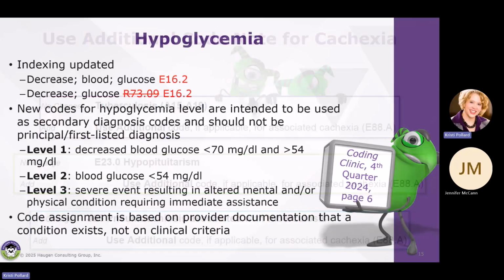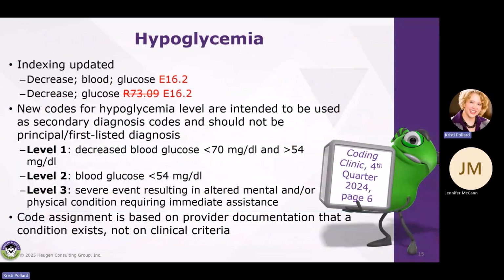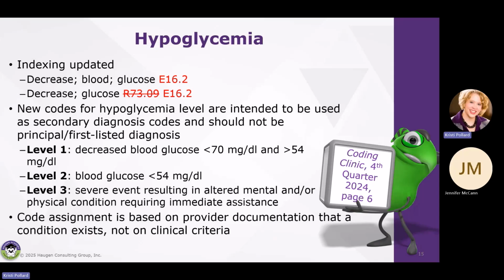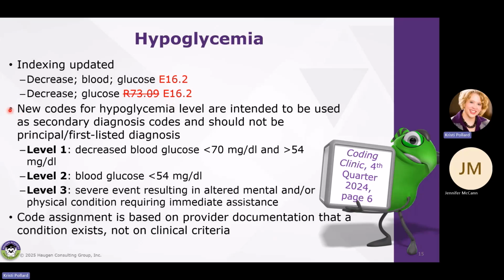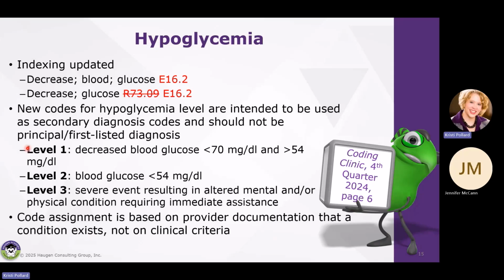HCGTV: Webinar Snippet - 2025 ICD-10-CM Updates: Coding Hypoglycemia